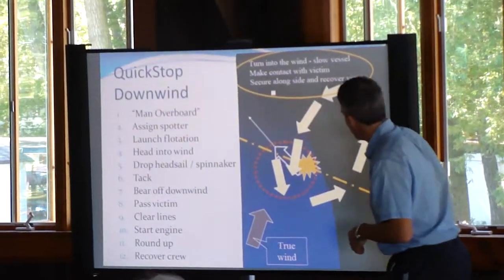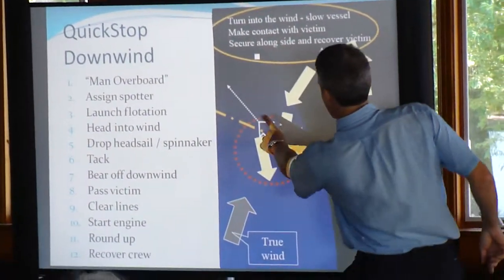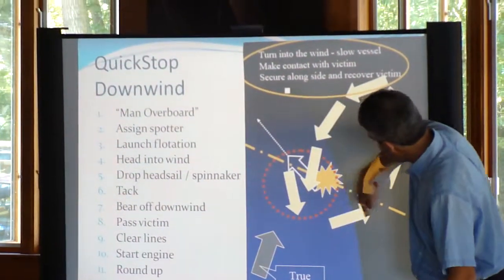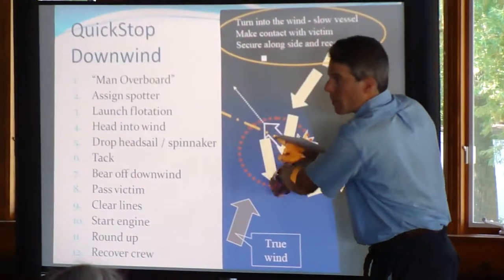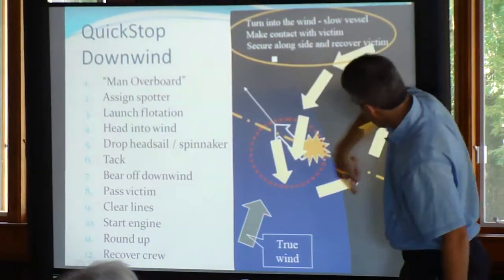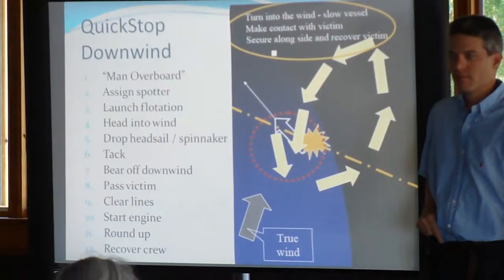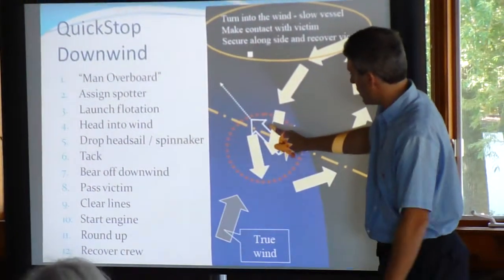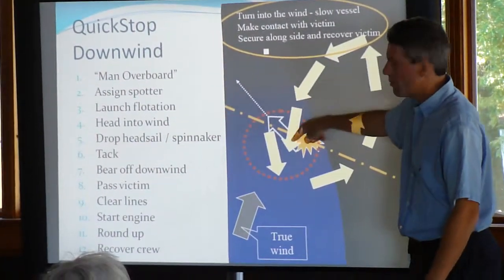Quick Stop Downwind from Safety Day.MP4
Quick Stop Downwind from Safeday Day